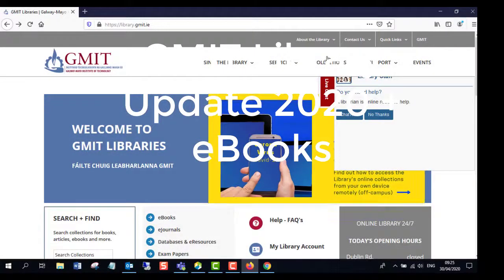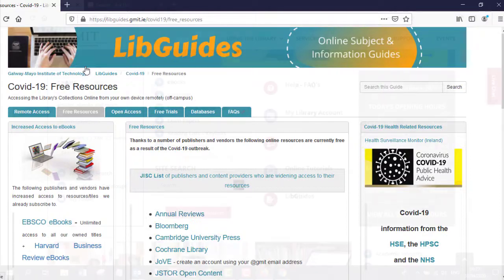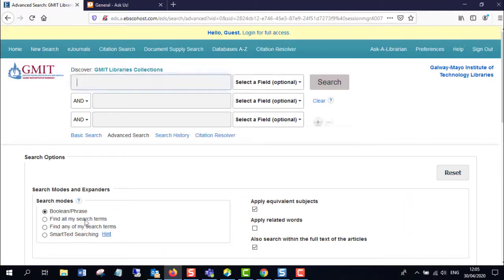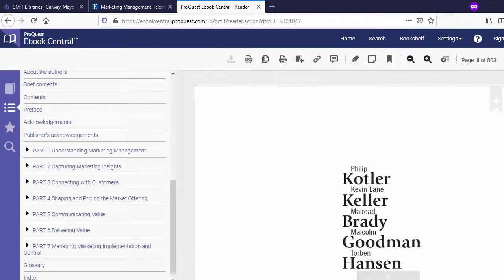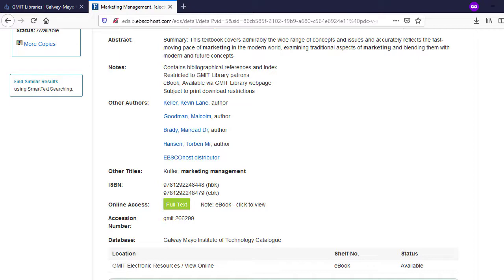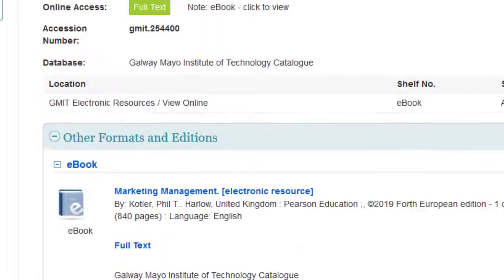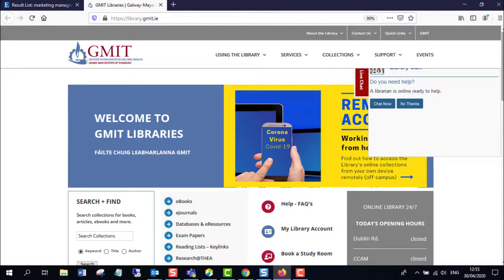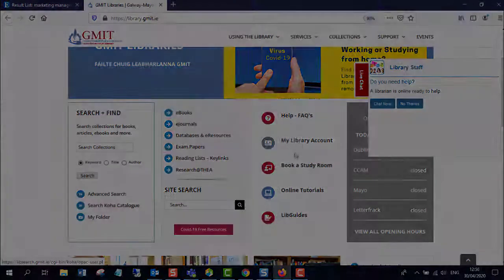eBooks2020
GMIT Library round up of some eBooks from our library catalogue.